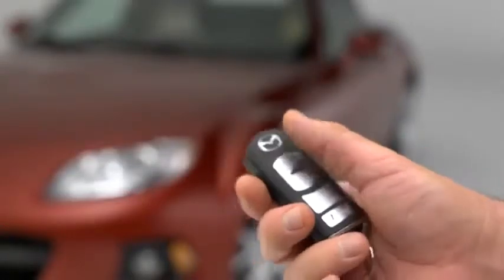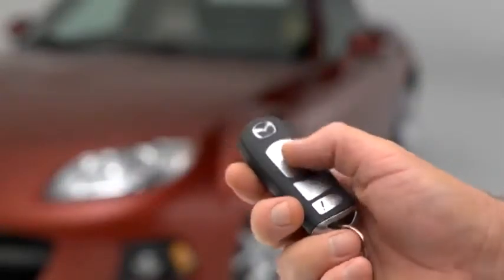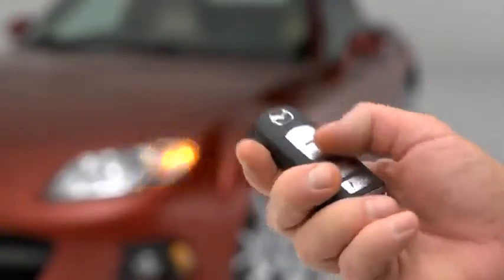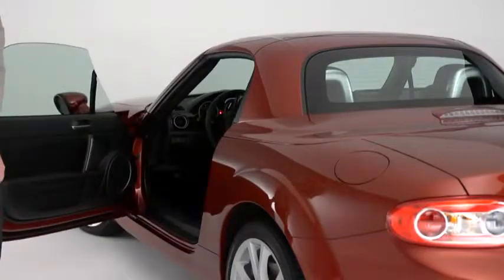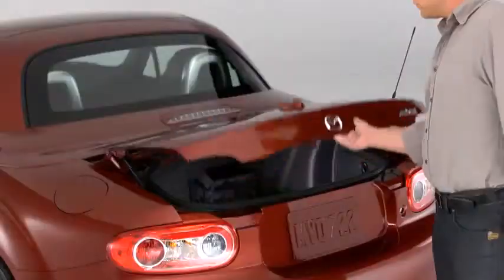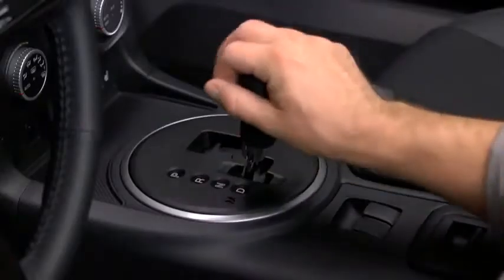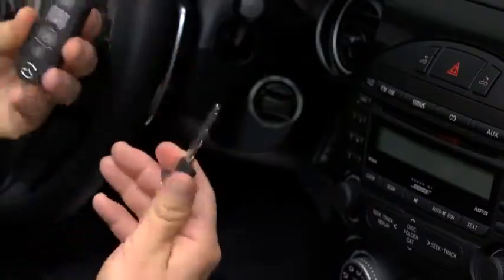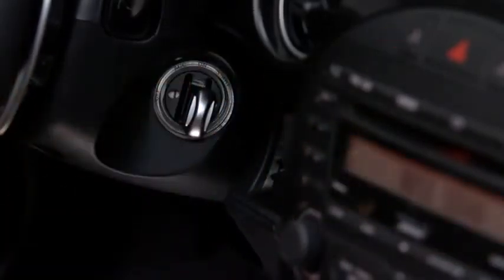2013 Mazda MX 5 Miata — Advanced Keyless Entry Start System Mazda USA